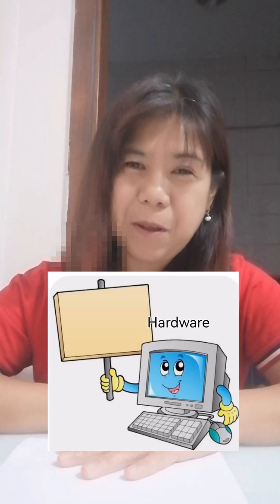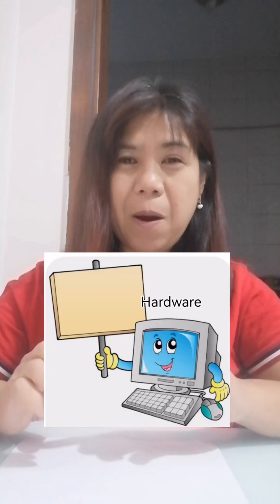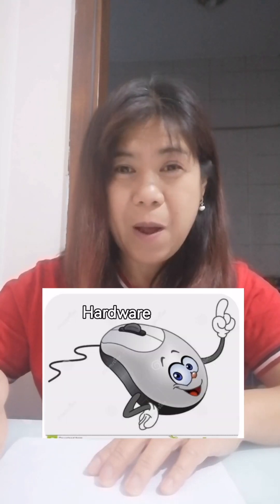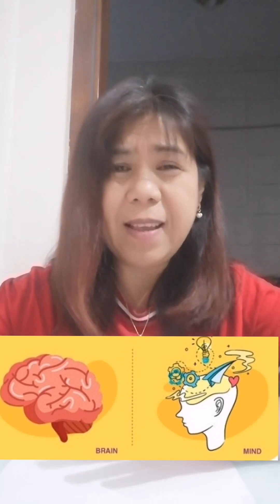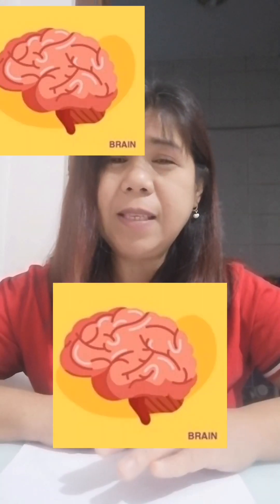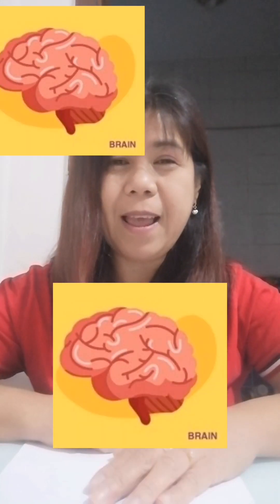Mind up maih! Mind vs Brain